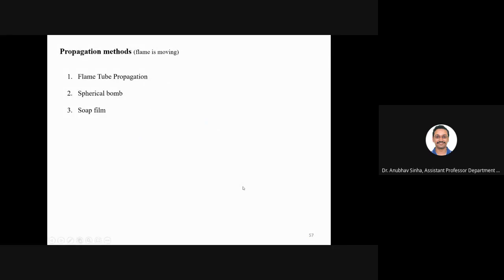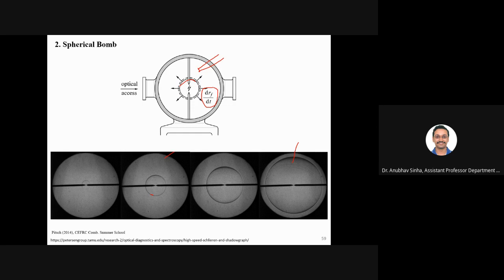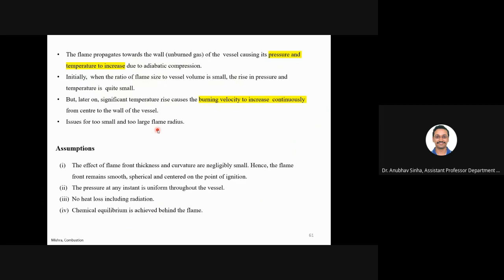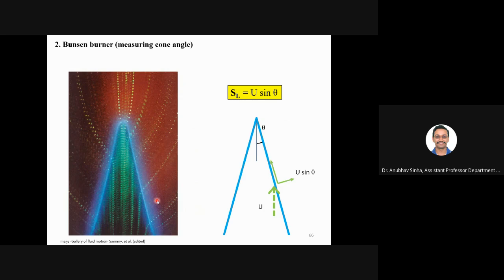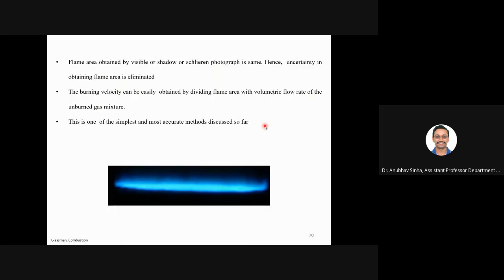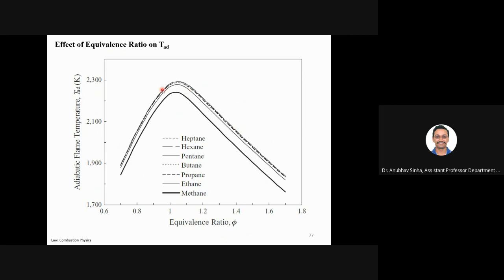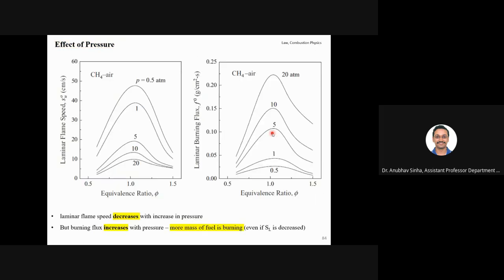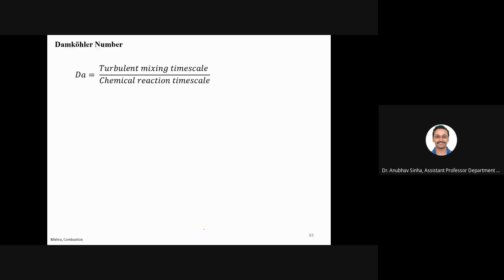Premixed flames- Lec 4